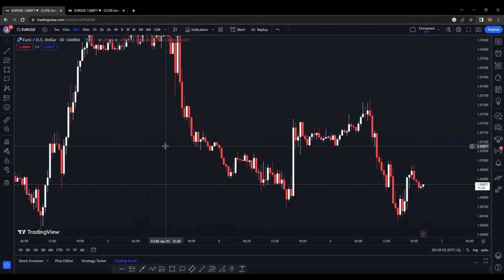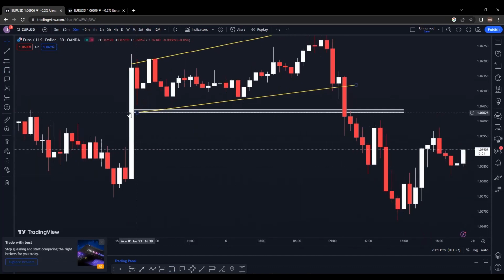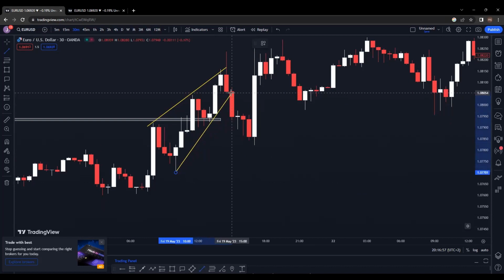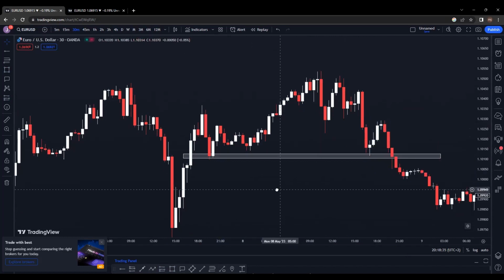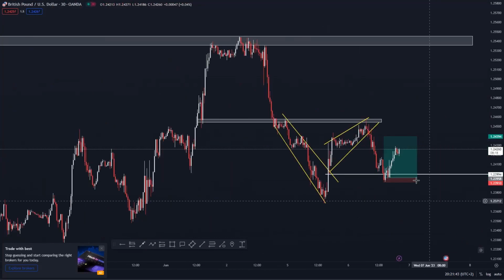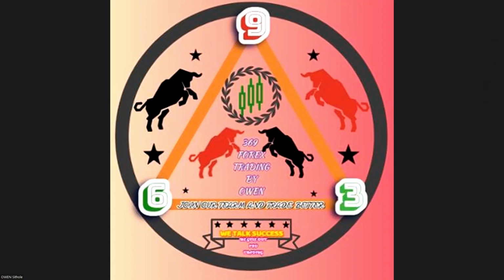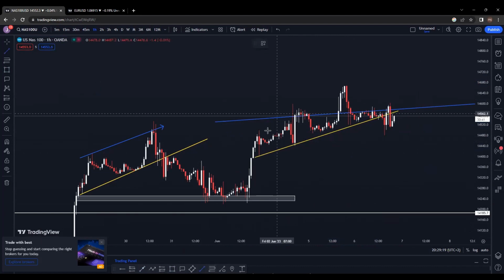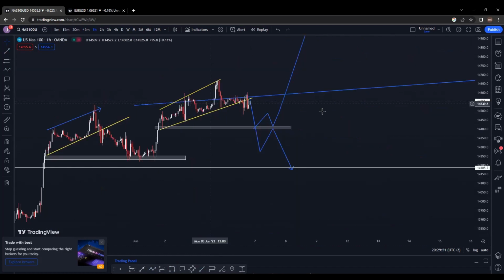HOW TO ANALAYS THE MARKET LIKE PRO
trade the pro way
YOU CAN JOIN OUR TELEGRAM